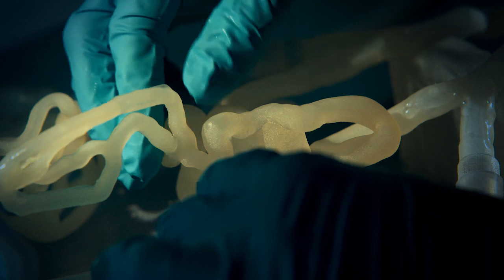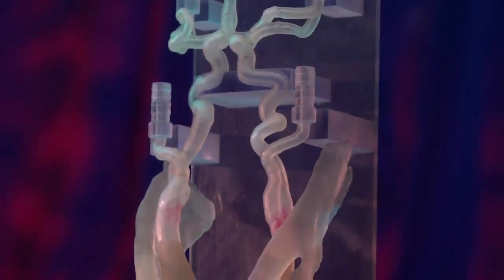Simulating Reality With the J750 Digital Anatomy 3D Printer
See how the Jacobs Institute is using the J750 Digital Anatomy Printer to create ultrarealistic anatomical models to help elevate medical device innovation and training.